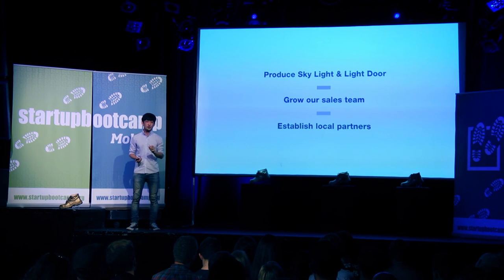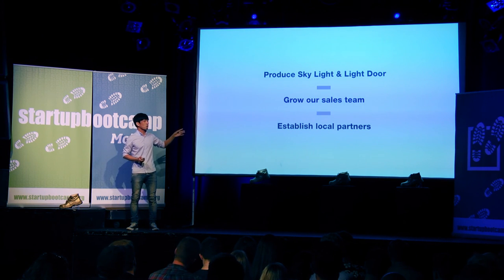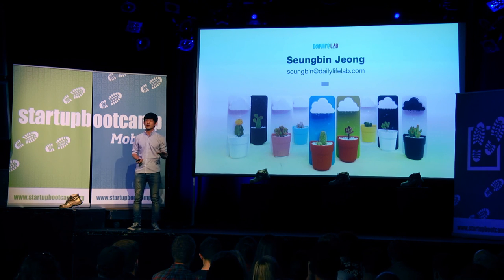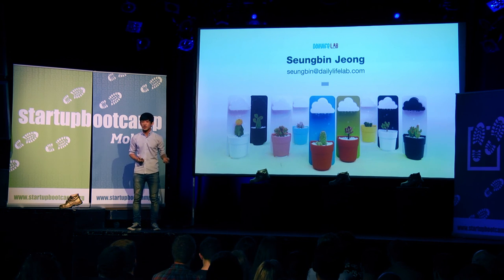DailyLife LAB - Startupbootcamp Mobile Demo Day 2015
Seungbin Jeong presenting DailyLife LAB at Startupbootcamp Mobile Demo Day 2015.

DailyLife LAB is a design company inspired by nature.

Their first product, Rainy Pot, mimics gentle raindrops as you water your plant.